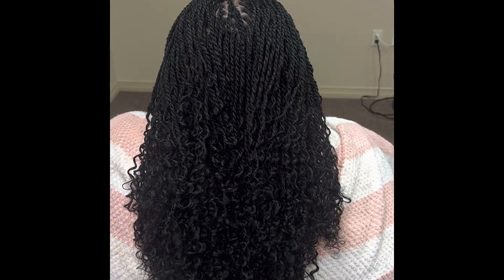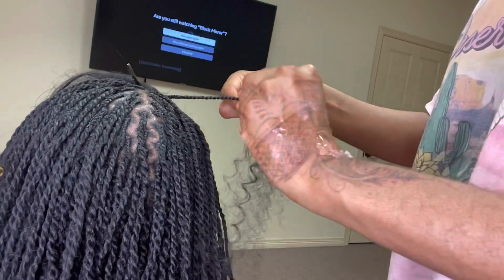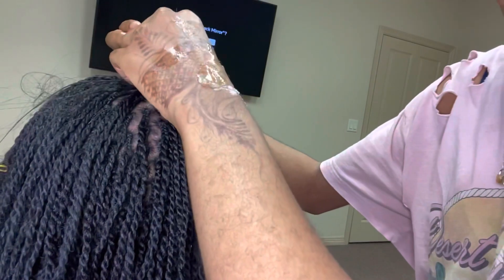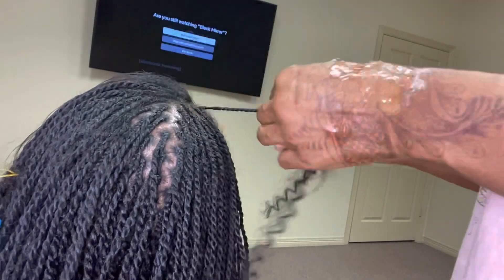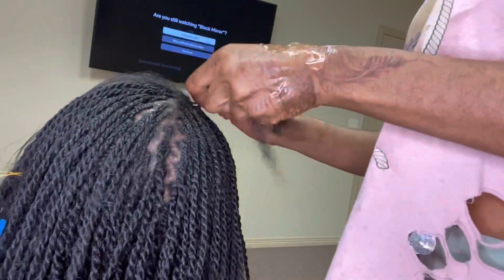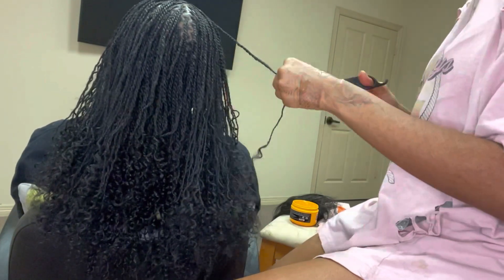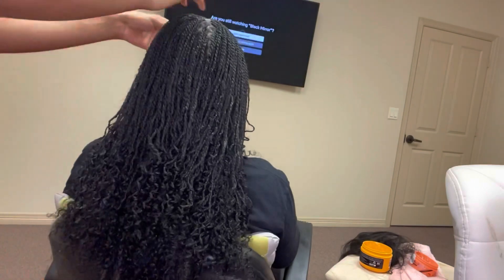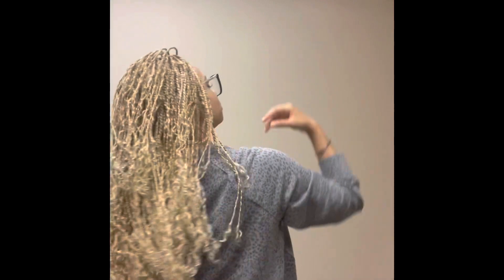April 20, 2023